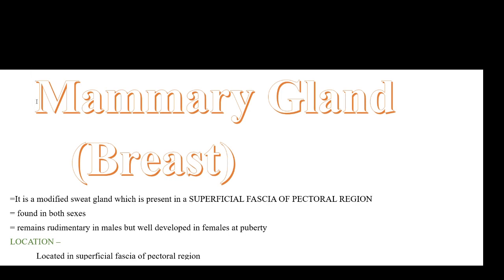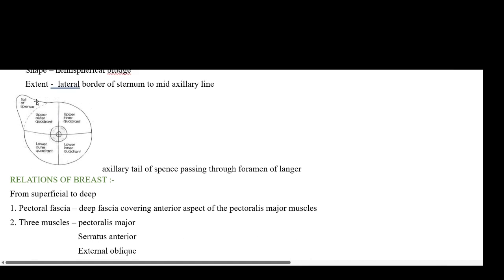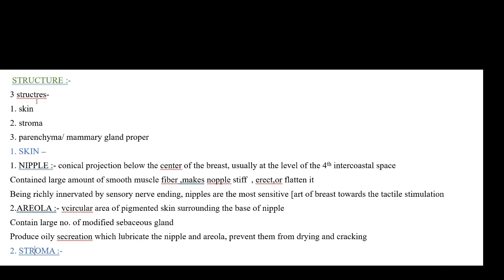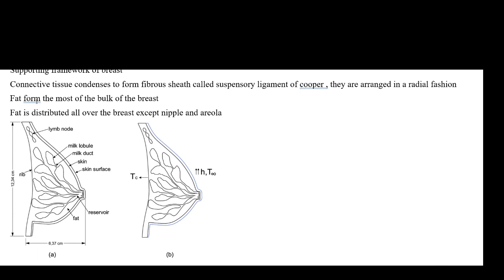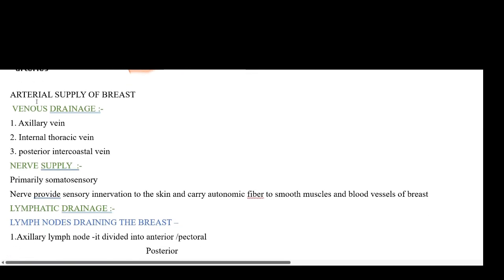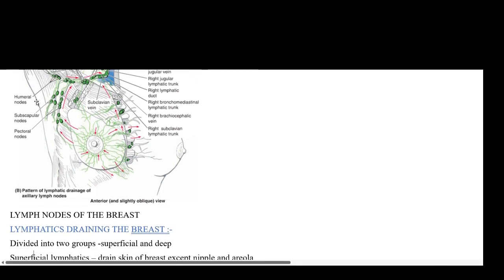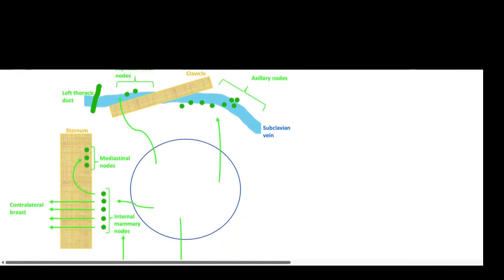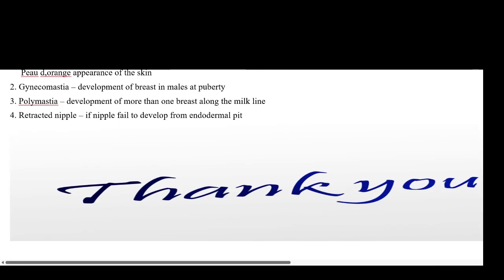MAMMARY GLAND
HOPE U ALL ;LIKE THE VIDEO